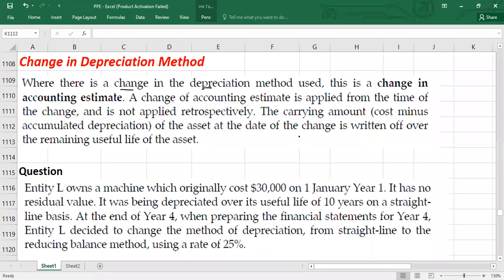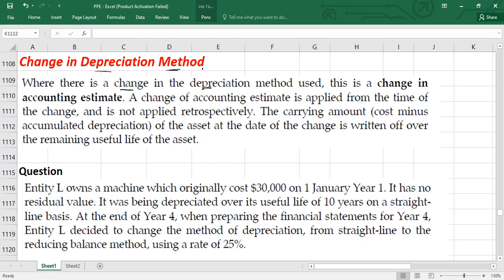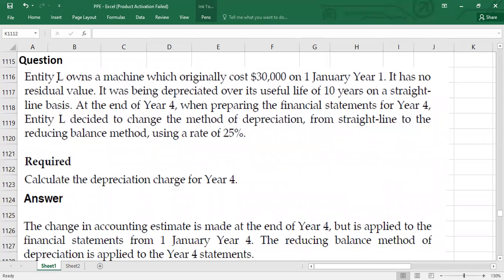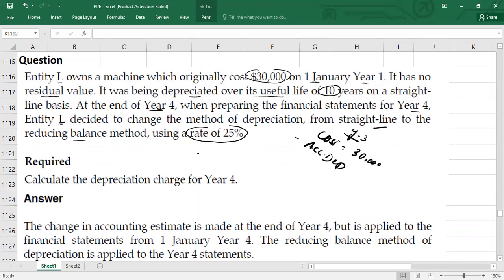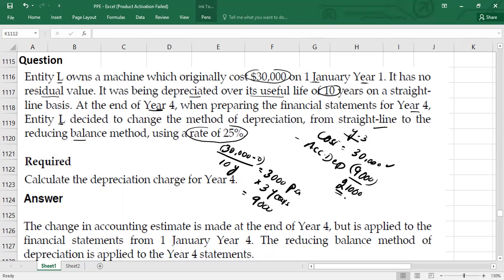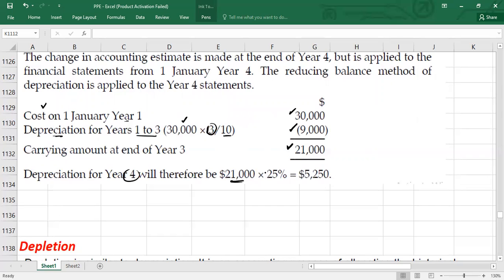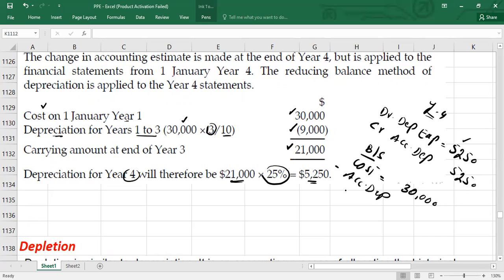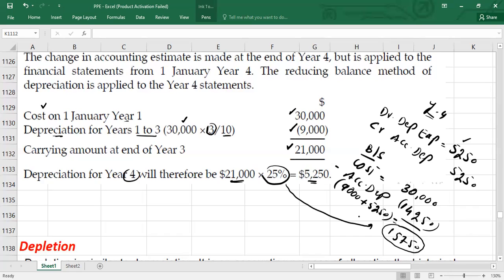Change in Depreciation Methods | From Straight Line To Reducing Balance Method | PPE Lec 7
If there is a change in the depreciation method used, This is considered a change in the accounting estimate, and it should be applied prospectively from the time of change. It should not be applied retrospectively.
If you want to watch the video for PPE Initial Measurement, Please click on the below link.
If you want to watch the video for capital and revenue expenditures, Please click on the below link.
if you want to learn the Component and Group Depreciation Method, Please check the below link
If you want to learn Sum of Years Digit Method of Depreciation and Units of Output Method of Depreciation, Please click on the below link
If you want to learn the Straight-line method and the Declining or double declining depreciation method, Please check the below link.
If you want to watch the video for changes in accounting estimates (changes in residual value or useful life of asset), Please check the below link.
If you want to know about Depletion for Natural Resource, Please click on the below link
If you want to watch the video for Impairment Losses under US GAAP for PPE, Please click on the below link

Changes in Depreciation Method, Depreciation Method Changed from Straight Line Method To Reducing Balance Method,  Depreciation Method Changed from Straight Line Method To Declining Method, SLM to WDV, Accounting for Changes in Depreciation Method, IAS 16 Changes in Depreciation Method, IAS 16 Changes in Depreciation Estimates, IAS 16 Property Plant and Equipment, CPA FAR, Accounting For PPE, CMA Part 1, CMA USA, ACCA F7, CA,